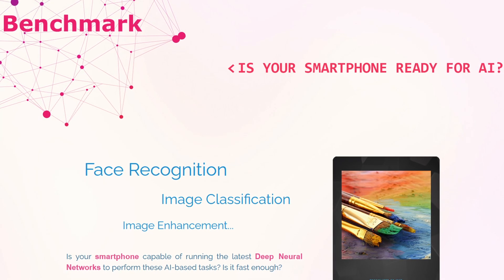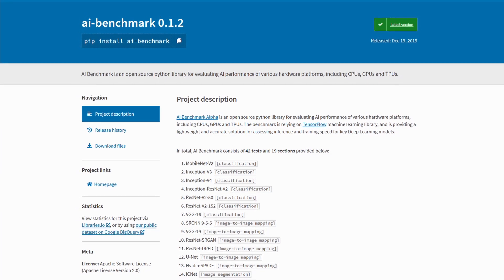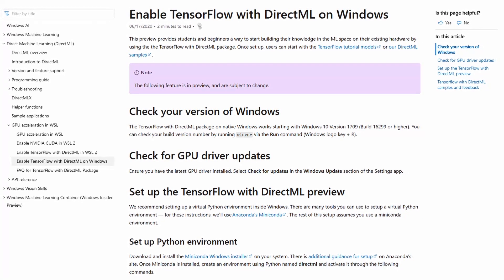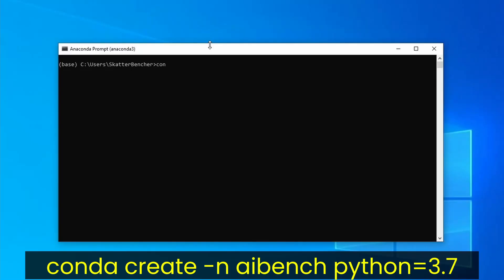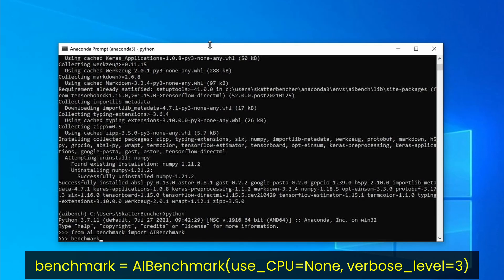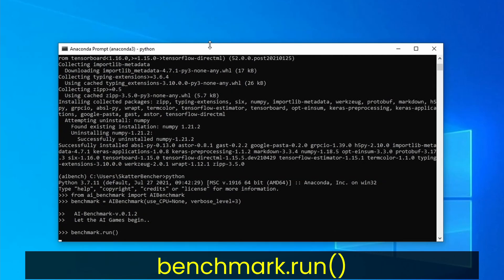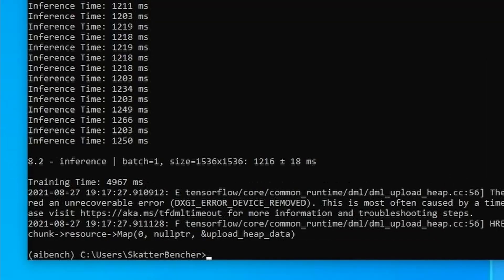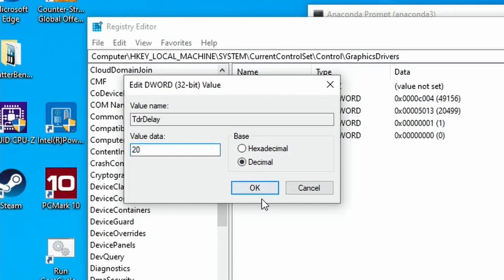AI Benchmark with TensorFlow-DirectML and Intel UHD Graphics | SB#28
In this video we go through the process of setting up AI Benchmark with TensorFlow-DirectML to run on our Intel UHD Graphics.

AI Benchmark Alpha is an open-source python library for evaluating AI performance of various hardware platforms, including CPUs, GPUs and TPUs. The benchmark is relying on the TensorFlow machine learning library, and is providing a lightweight solution for assessing inference and training speed for key Deep Learning models.

TensorFlow-DirectML broadens the reach of TensorFlow beyond its traditional Graphics Processing Unit (GPU) support, by enabling high-performance training and inferencing of machine learning models on any Windows devices with a DirectX 12-capable GPU through DirectML, a hardware accelerated deep learning API on Windows.

The Intel Rocket Lake UHD Graphics 750 integrated graphics gets a score of about 1,000 points at stock. When running the AI Benchmark on our 8 Rocket Lake CPU cores using the regular TensorFlow library, we get a score of about 3,000 points. So 3x higher.

Clip from SkatterBencher #28: UHD Graphics 750 (Xe-LP) Overclocked to 1750 MHz With EK-QuantumX Delta TEC Evo